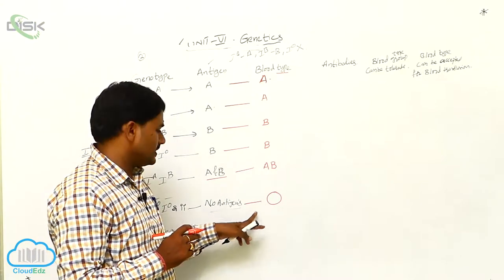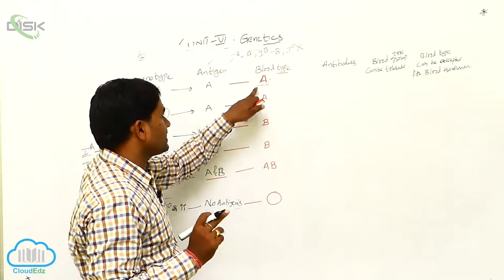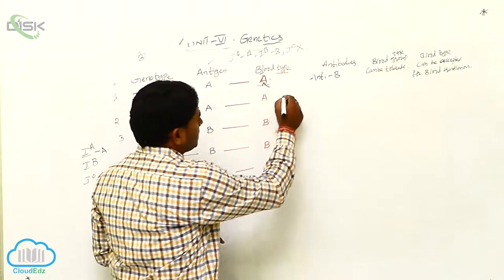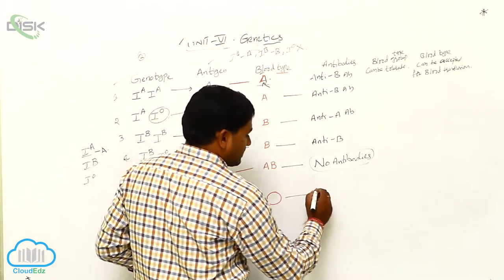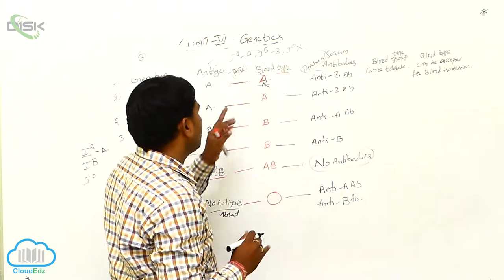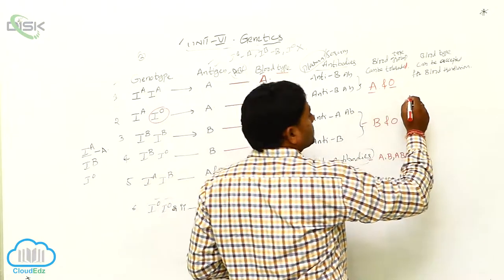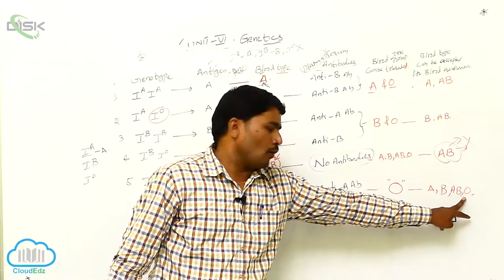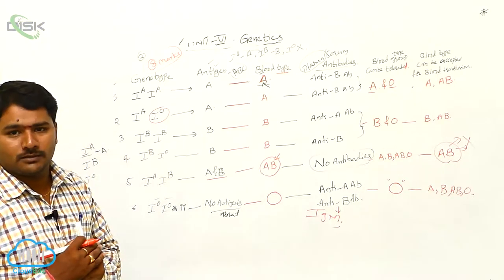Multiple Alleles and Human Blood Groups || Multiple alleles 4 Blood grouping 2 || Disk Telangana